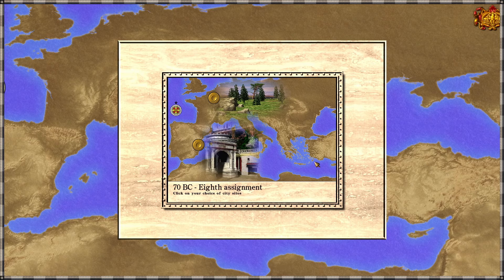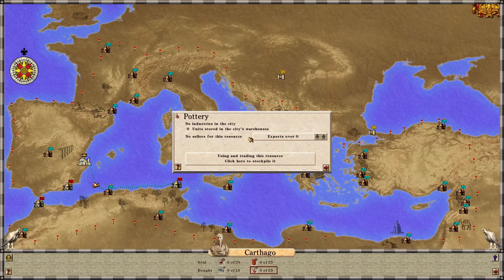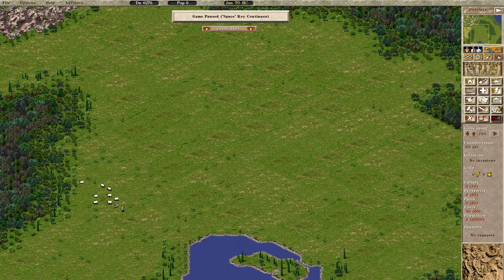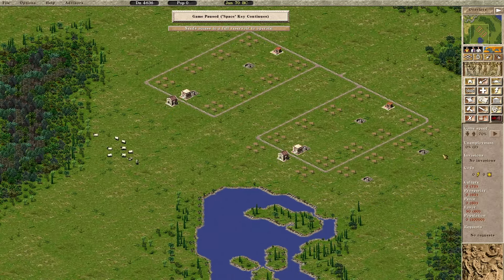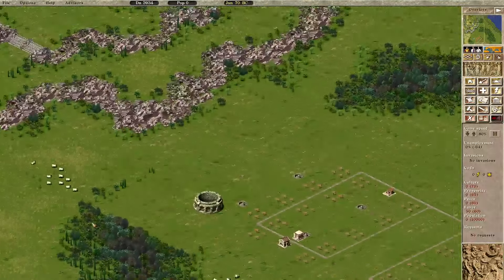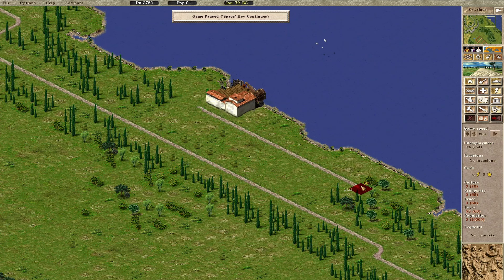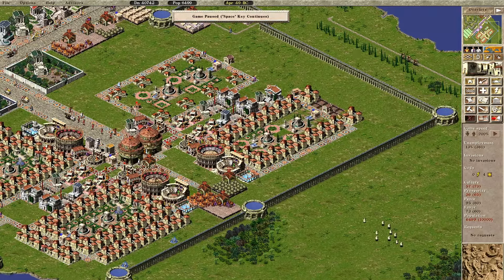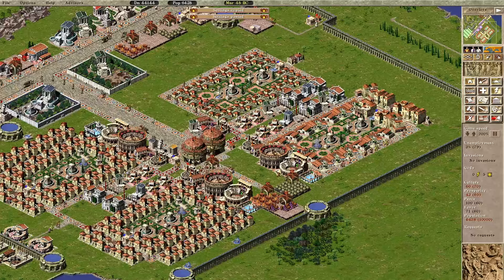Caesar 3 Augustus - Valentia Mission 8 | Let's Play 2024!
Best city I have ever made..

Players of Caesar 3 are immersed in a city set in the age of the ancient Roman Empire. Players place buildings on previously empty terrain and construct a city. These buildings come to life, and the city begins to evolve. As the city grows, it encounters various problems that must be overcome.